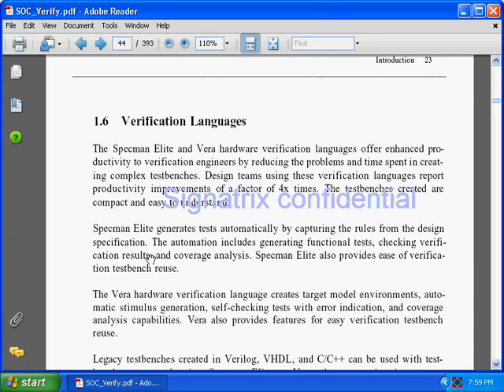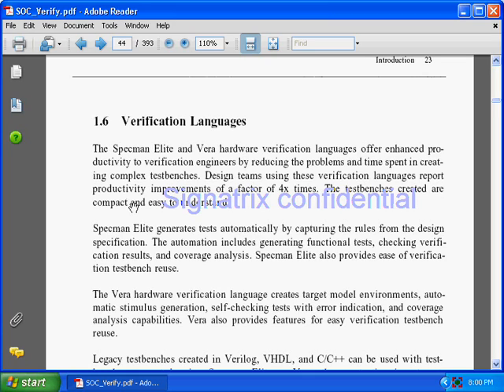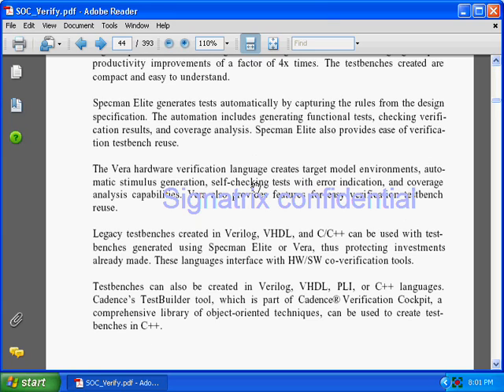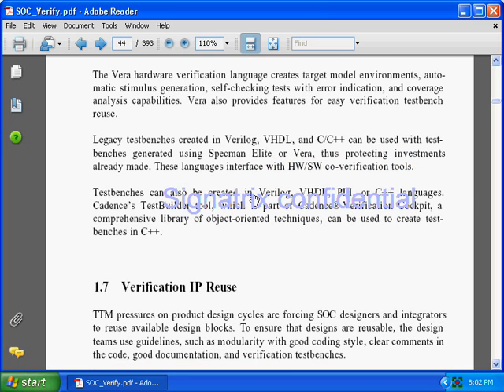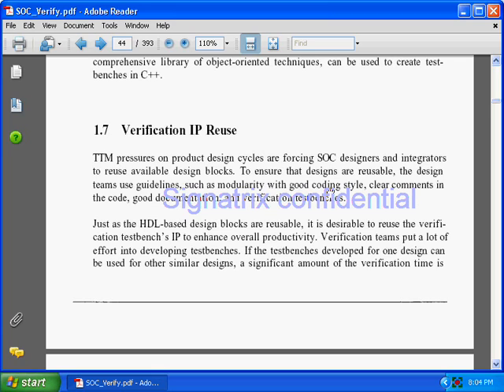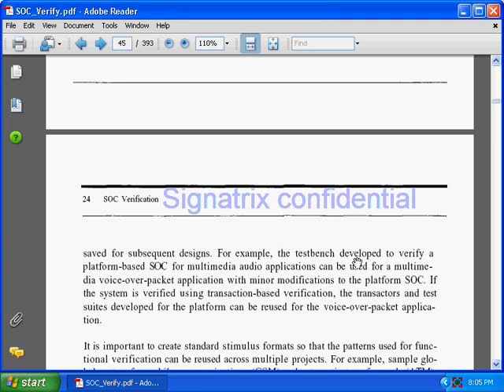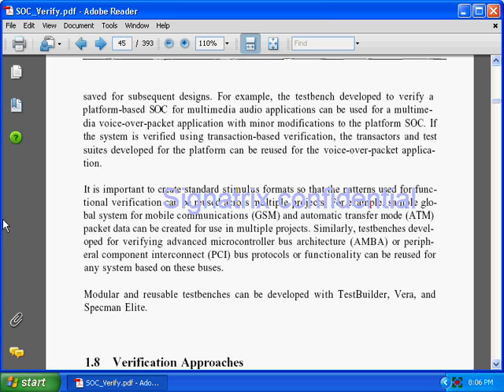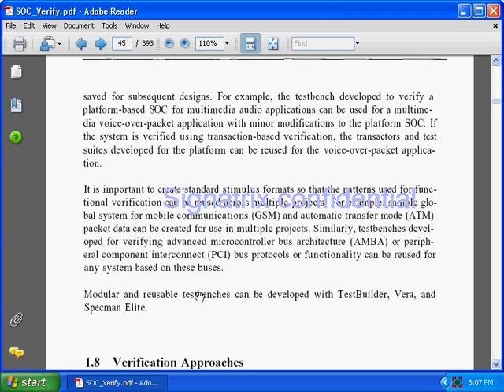soc 8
Guidelines for software Development,
Software testing Best Practices,
Debugging Tools,Debugging Interrupts